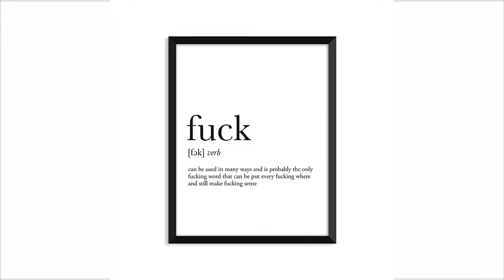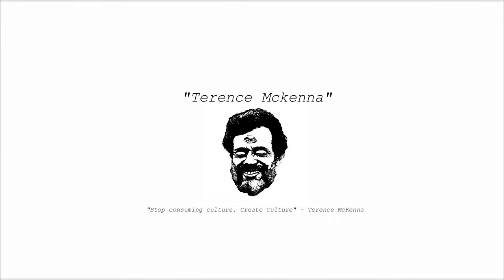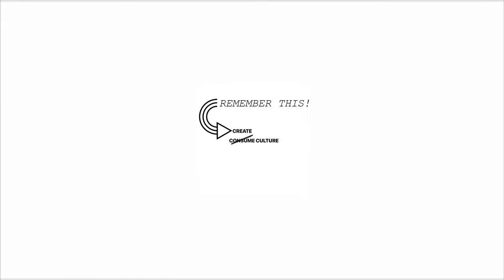Find Yourself w/Char Belacqua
Who Should We Have A Conversation With Next?

join the war.
@CreatedByWar [instagram]

Brand Coming Soon: @warzonesgallery